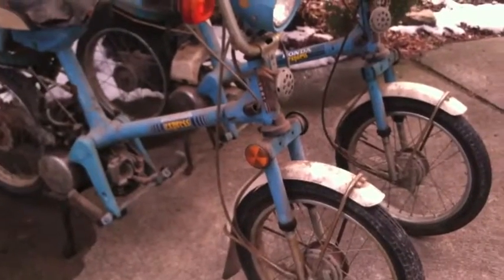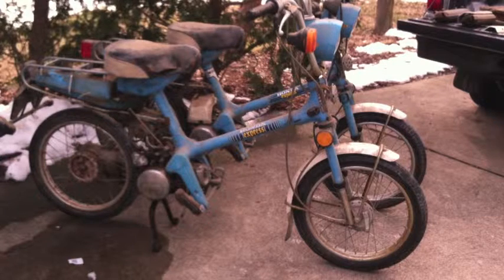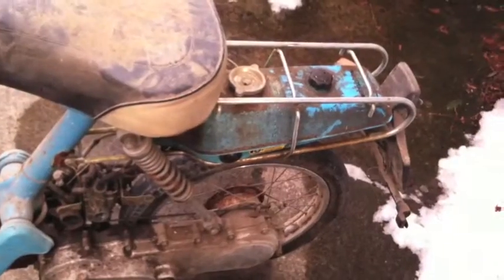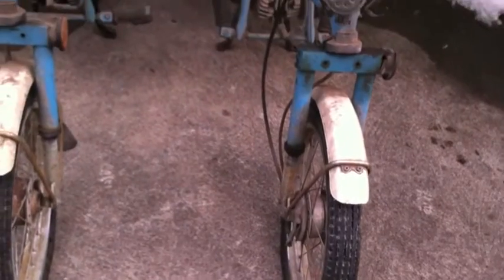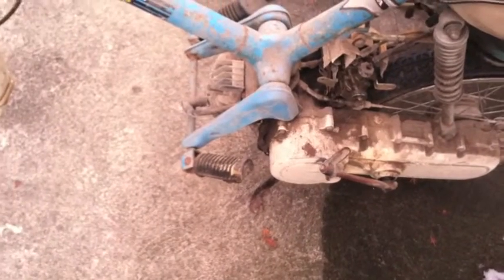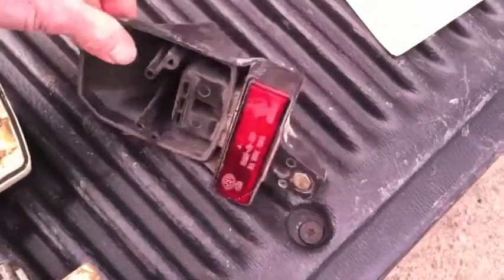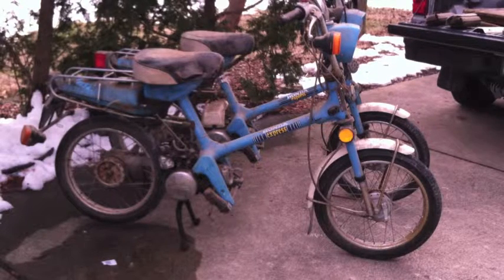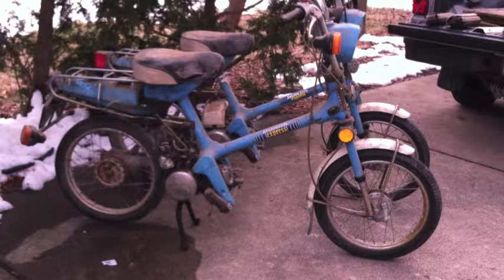Double your pleasure - Honda Express Barn Finds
Latest Honda Express acquisitions.  Time to get dirty!